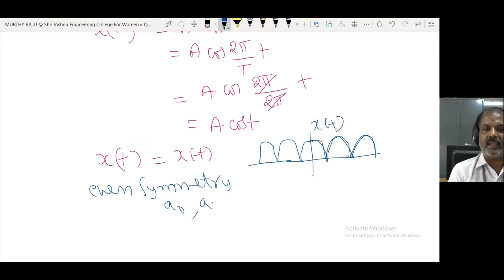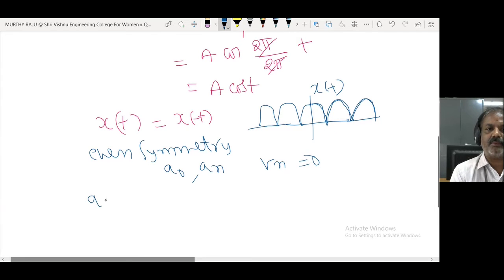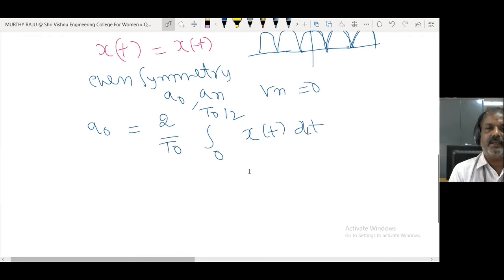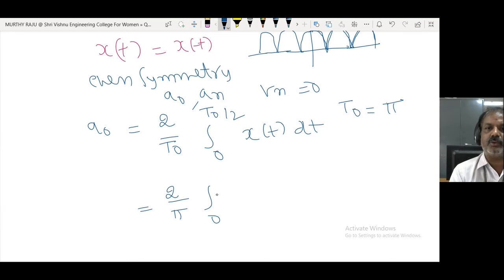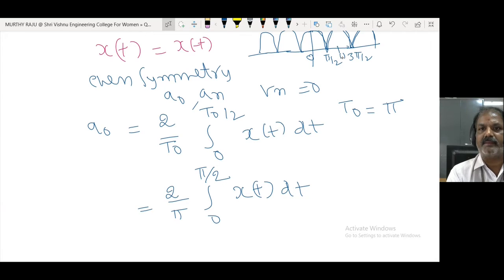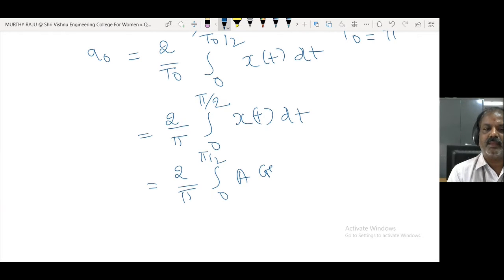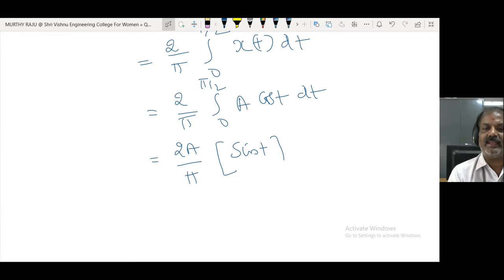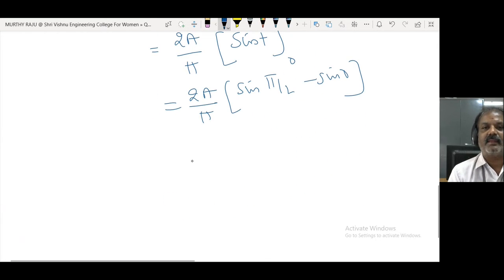Fourier Series of Fullwave Rectifier Cosine Function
Representation of Fullwave Rectifier Cosine Function using Fourier Series